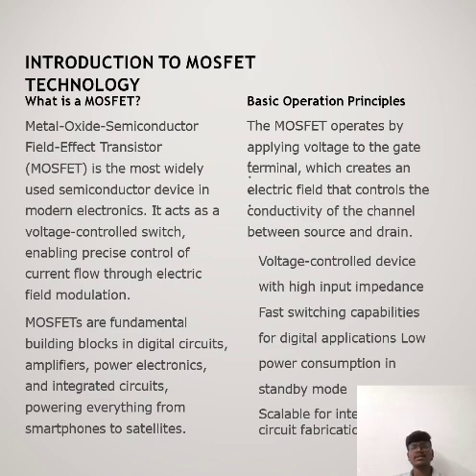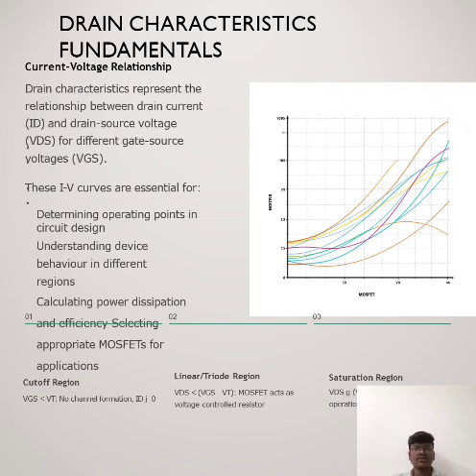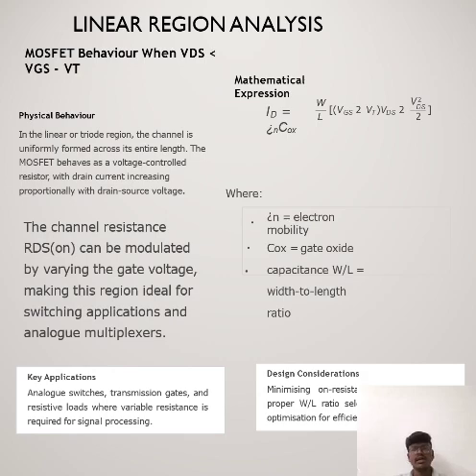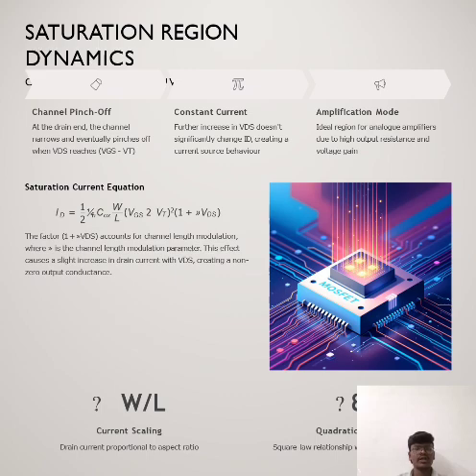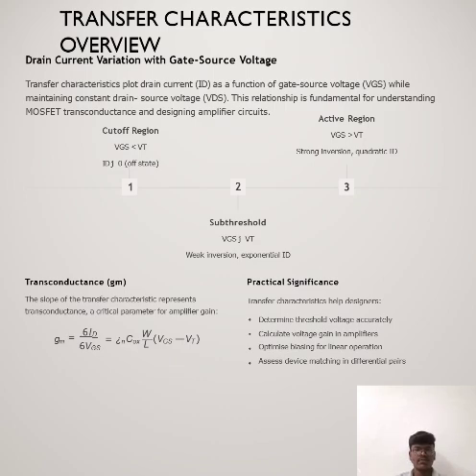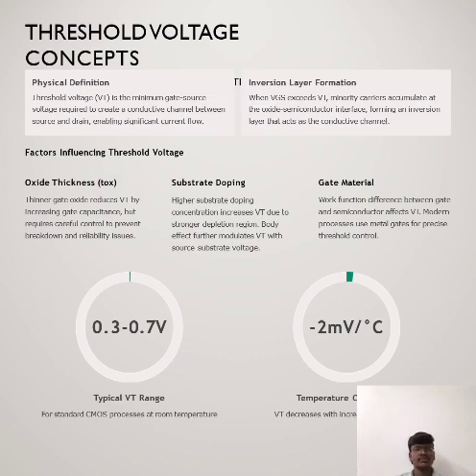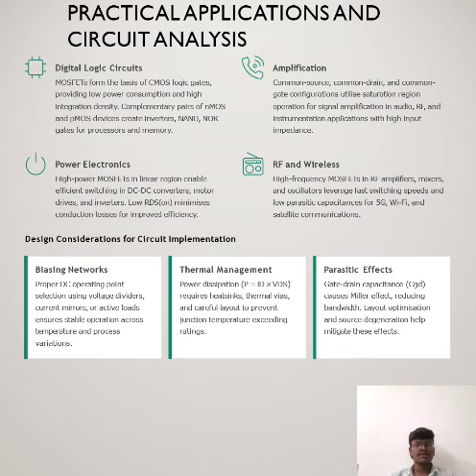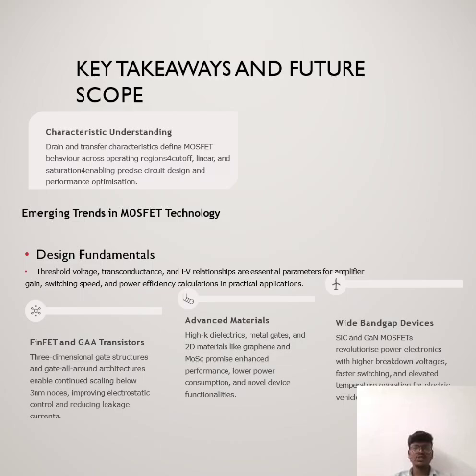Topic name : MOSFET drain and transfer characterstics